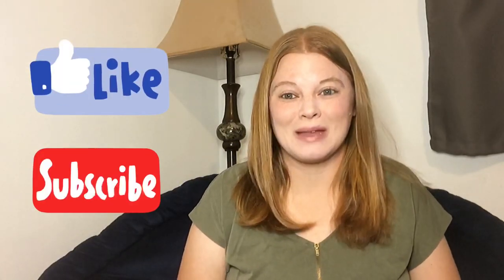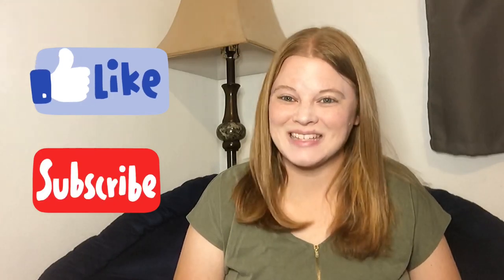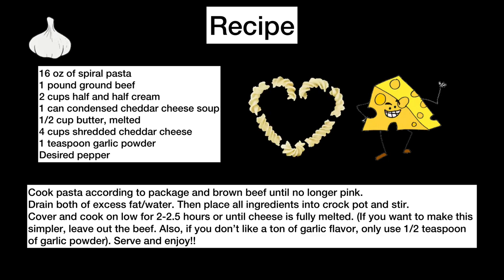Crock Pot Garlic Pasta with Beef | So yummy!!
This is an amazing meal! Love this crock pot garlic cheddar pasta with beef! Homemade meal that everyone will love! May look like hamburger helper but 100 times better!!

16 oz of spiral pasta
1 pound ground beef
2 cups half and half cream
1 can condensed cheddar cheese soup
1/2 cup butter, melted
4 cups shredded cheddar cheese
1 teaspoon garlic powder
Desired pepper

Cook pasta according to package and brown beef until no longer pink.
Drain both of excess fat/water. Then place all ingredients into crock pot and stir.
Cover and cook on low for 2-2.5 hours or until cheese is fully melted. (If you want to make this
simpler, leave out the beef. Also, if you don’t like a ton of garlic flavor, only use 1/2 teaspoon
of garlic powder). Serve and enjoy!!

Go to Instagram @feenasfixins

Or Facebook